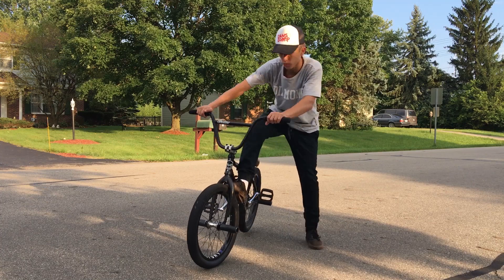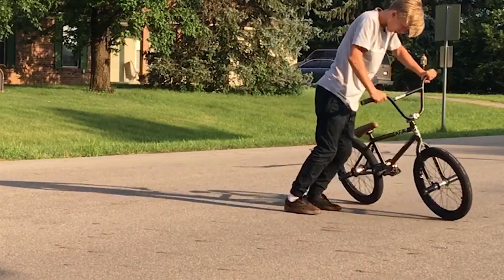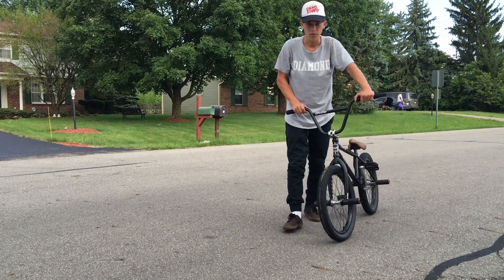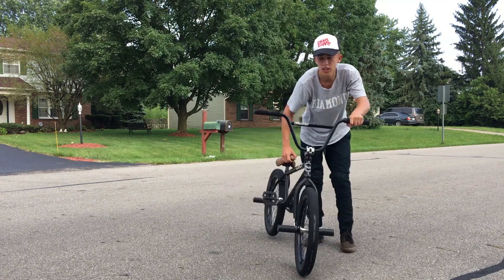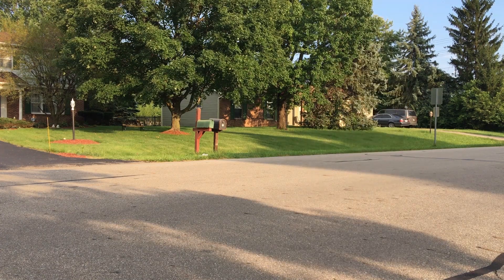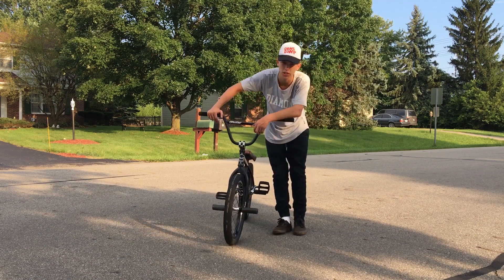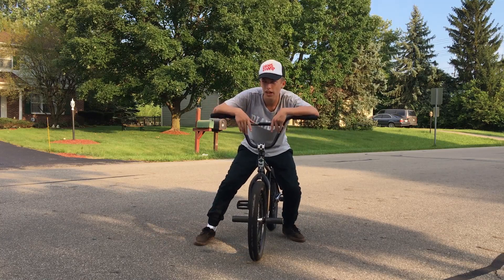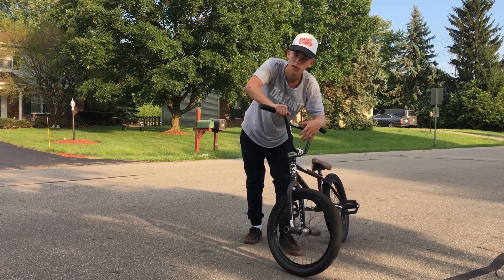How To Footjam Tailwhip (Easiest Way!)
This video shows the easiest way to foot jam tail whip in this video i go over how to learn them and some tips that will make the trick much easier to learn thanks for watching!